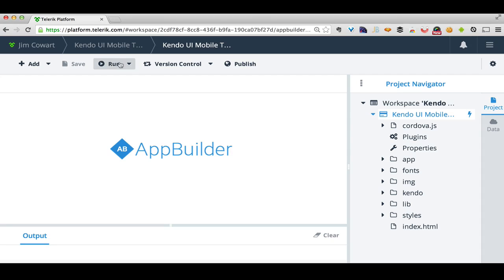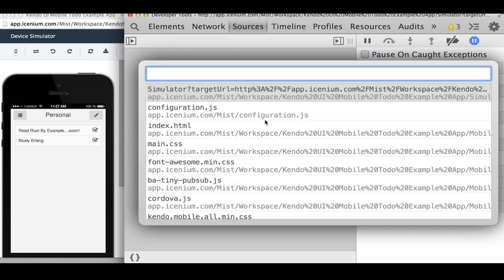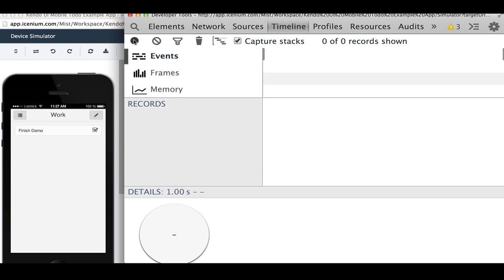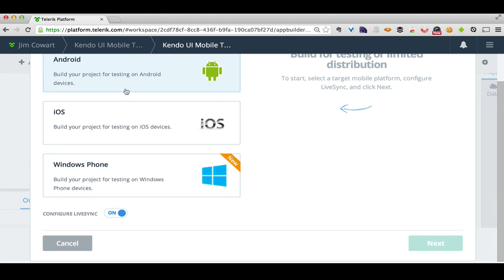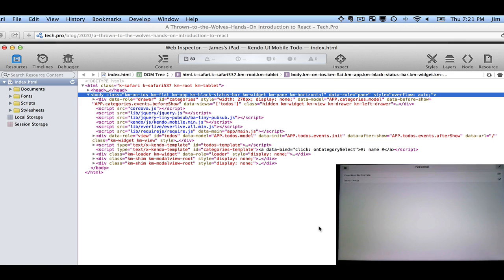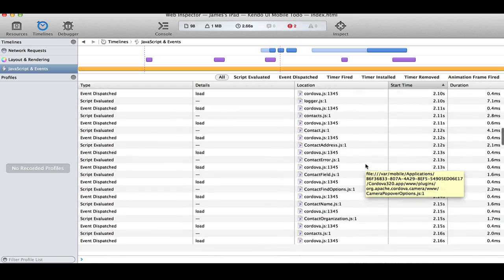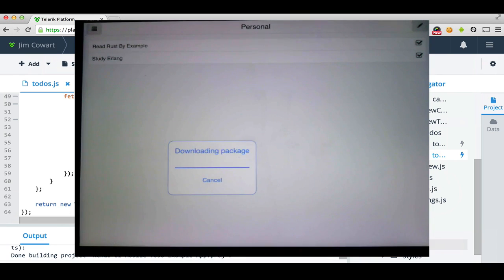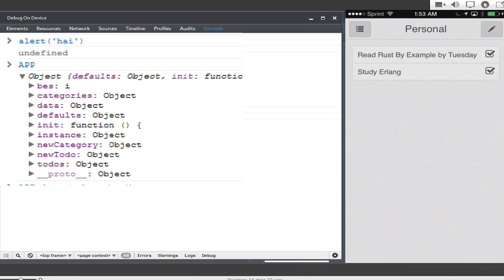Building Mobile Apps Using Telerik Platform - Part III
Deep-dive in building real-world mobile apps using Telerik Platform. In part III we look at the iOS debugging options when building hybrid mobile apps with Telerik AppBuilder. We cover Chrome's Developer Tools to debug apps in the browser-based simulator; remote debugging iOS devices using Safari on a Mac and finally remote debugging iOS devices on Windows.